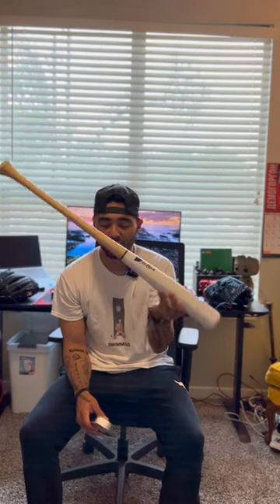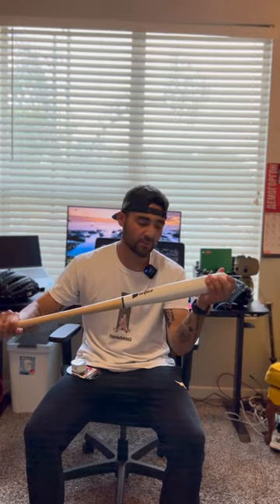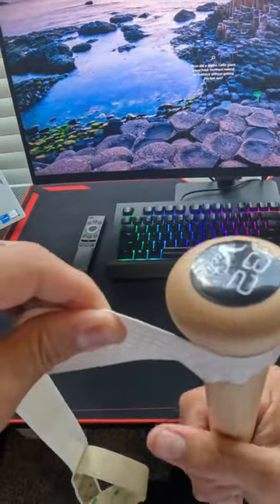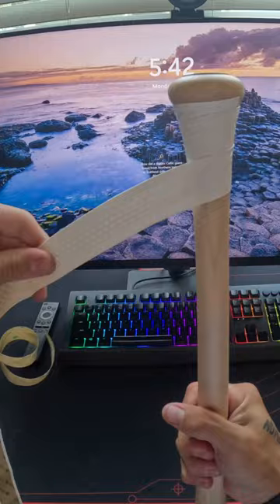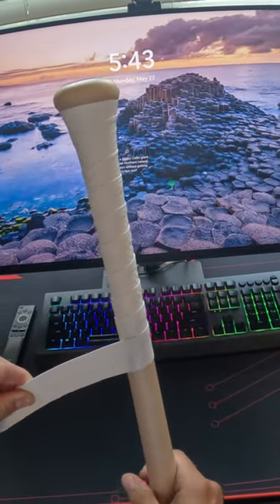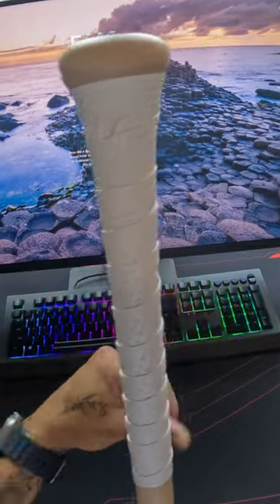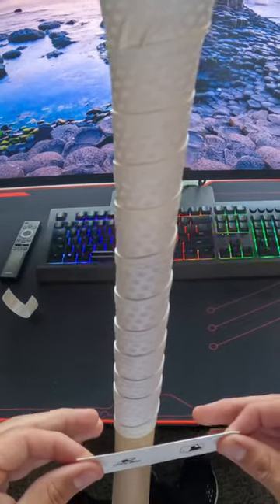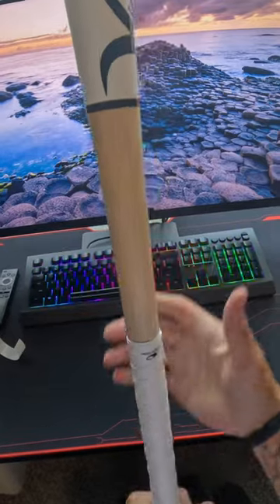How to Tape Your Bat with Lizard Skin!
Whether your re-gripping your old faithful bat or putting some grip on a new wood bat, you're going to want to make sure it's done the right way so it lasts the duration of the bats life!